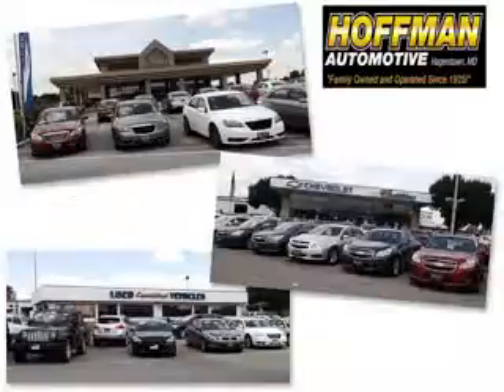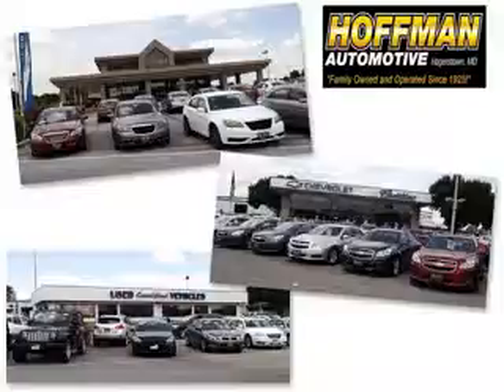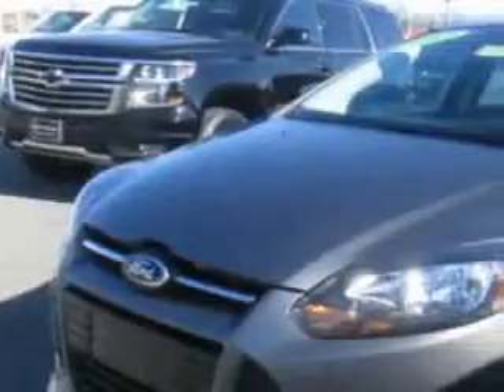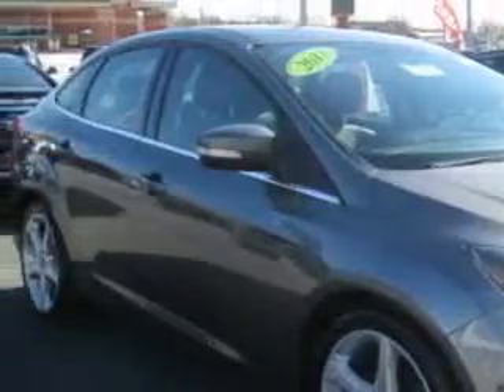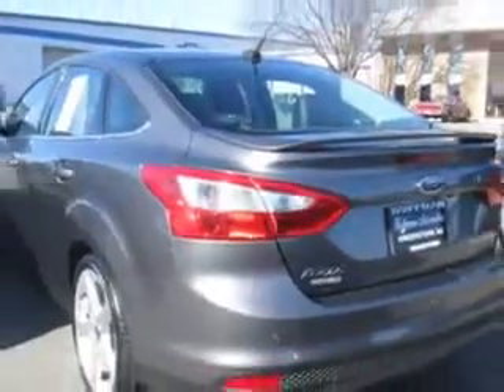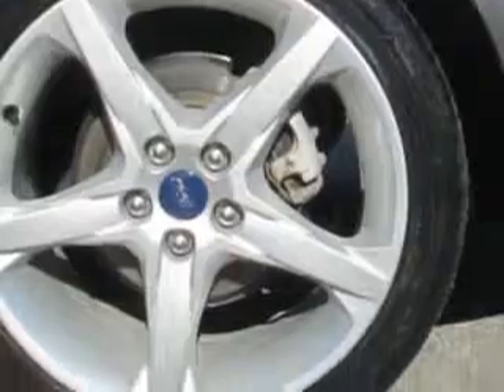2013 Ford Focus Hoffman Automotive Hagerstown, MD 21740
Ford Focus Imagine driving this Sterling Gray Metallic Ford Focus Sedan, equipped with a 4 Cylinder engine and an automatic transmission.
MILES: 27,894
VIN:1FADP3J27DL384139

Hoffman Automotive
101 South Edgewood Drive
Hagerstown, Maryland 21740